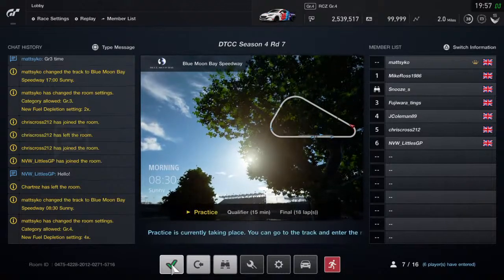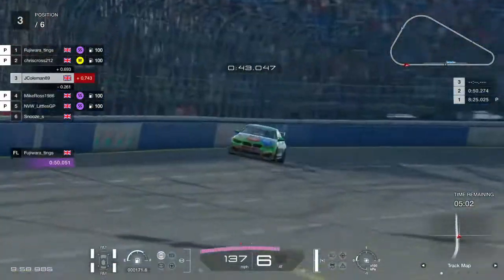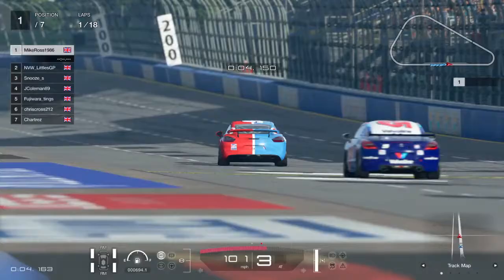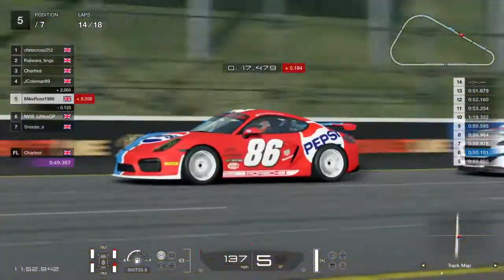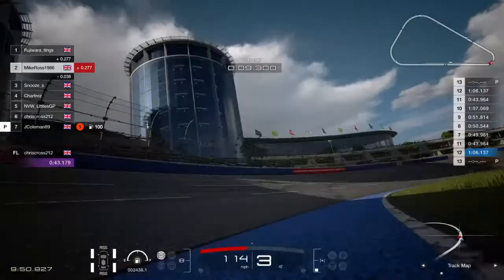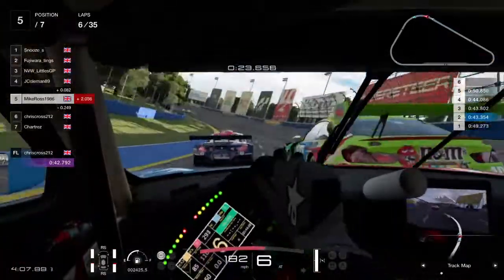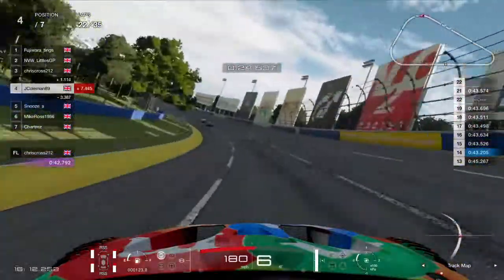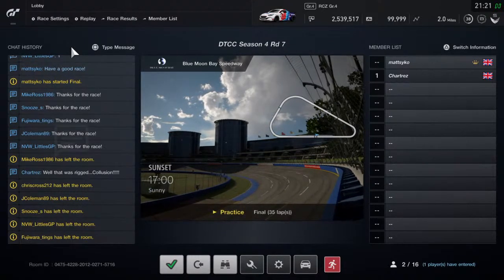DTCC 2021 S4 Rd7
Welcome to the home of the DTCC - the Dunton Technical Centre Championship. This is a friendly league of friends competing for the prestigious title of DTCC Champion on the PS4 game GT Sport. Check out the videos to see highlights of our races!